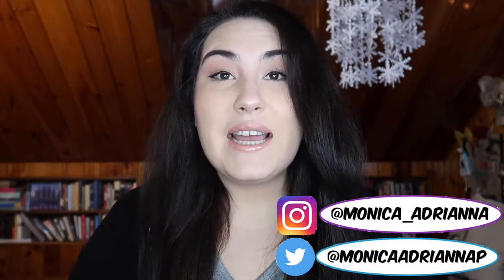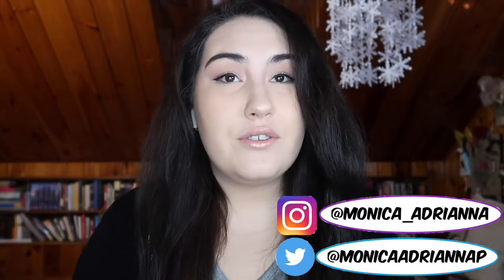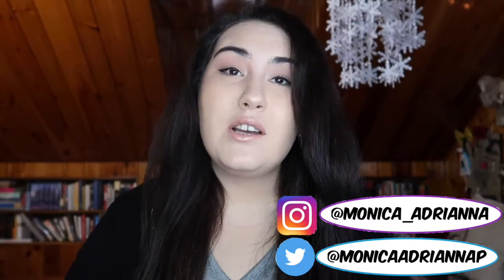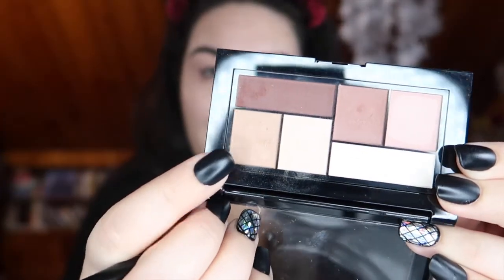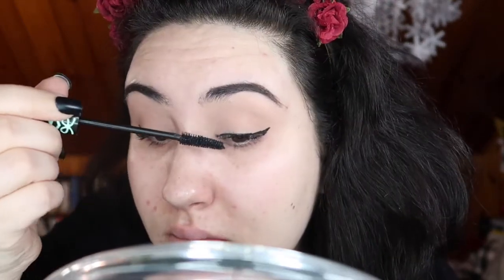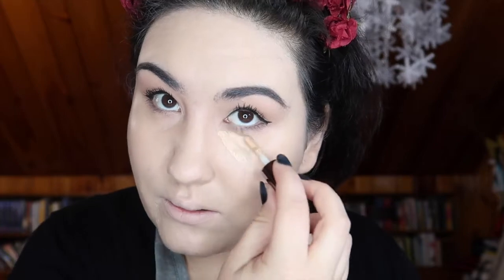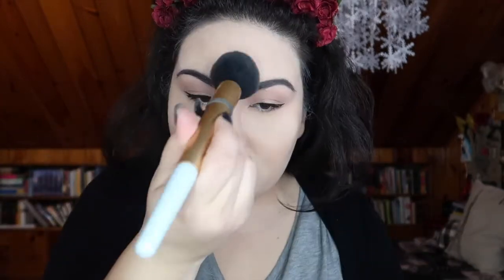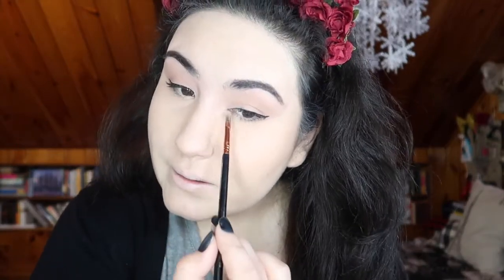Interview Makeup Tutorial || Work Appropriate Makeup Tutorial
Welcome to this professional work/interview makeup tutorial! It is a talk through tutorial, more casual than usual.

If you are going on a job interview I wish you all the luck! I got to the next round for the job with this interview- I have one more to go before they make a final decision! xoxo

▼ PRODUCTS MENTIONED ▼
Brows (Off Camera) ABH Dipbrow in Espresso

Smashbox PhotoFinish Foundation Primer (Pore Minimizing)
Maybelline City Mini Eyeshadow Palette (Matte About Town)
Physicians Formula Eye Booster (Ultra Black)
Beauty Blender Sponge (Nude Color- looks less dirty lol)
Benefit Boiing Airbrush Concealer (NO 2)
Too Faced Peach Perfect Comfort Matte Foundation (Warm Nude)
LA Girl White Foundation
Naked Skin Concealer (Mini- Light Neutral)
Maybelline Fit Me Loose Powder (10 Fair Light)
Physicians Formula Butter Bronzer (In original Bronzer shade)
Marc Jacobs Sugar Sugar Lip Kit (Lip Liner, Lipstick, Lip Gloss)